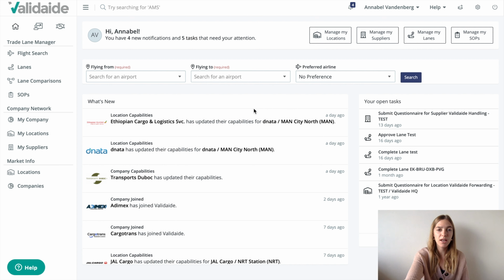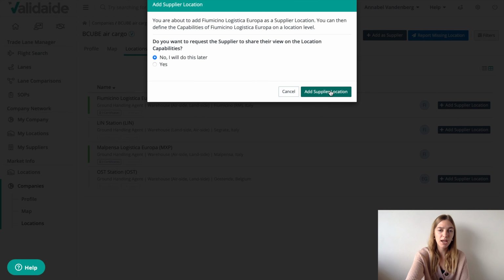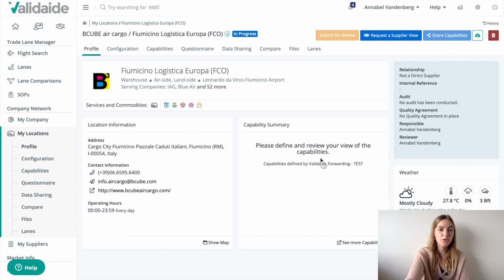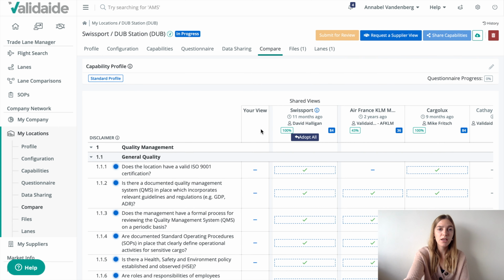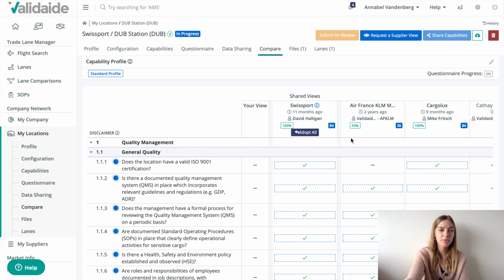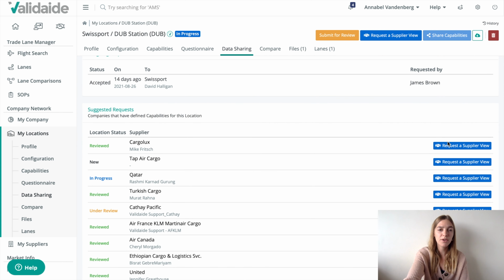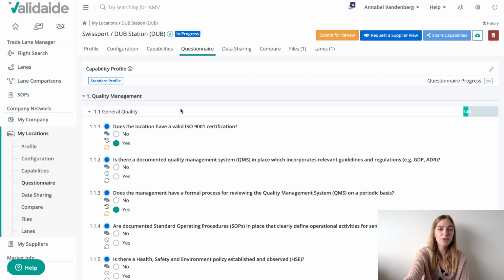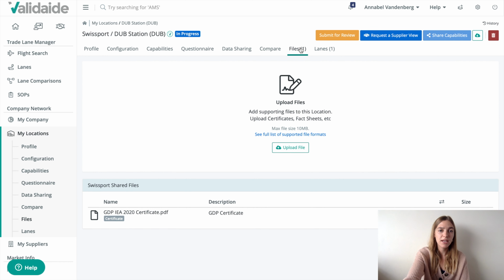Adding Supplier Locations to your Network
This Tutorial explains how to add Supplier Locations to your Network